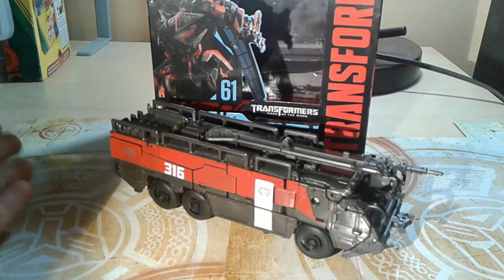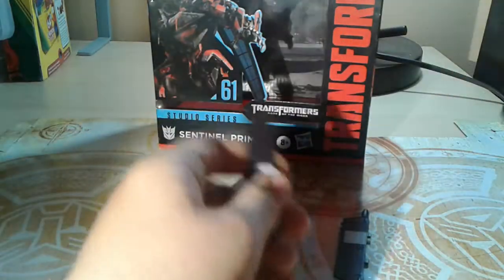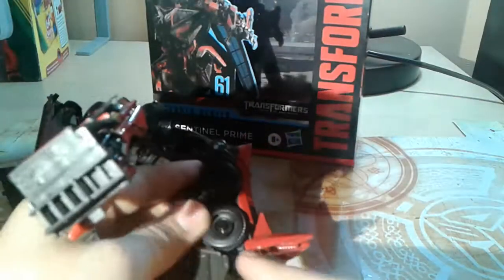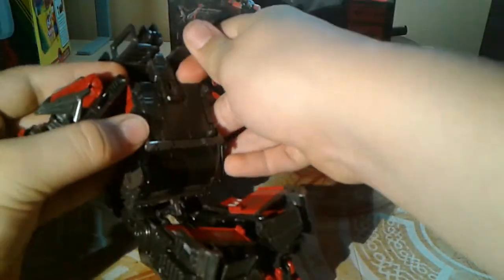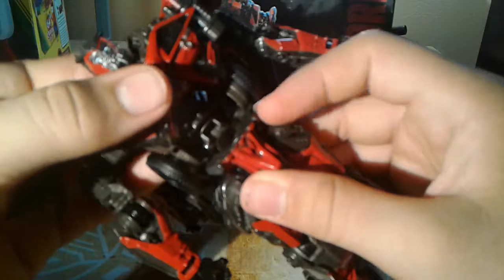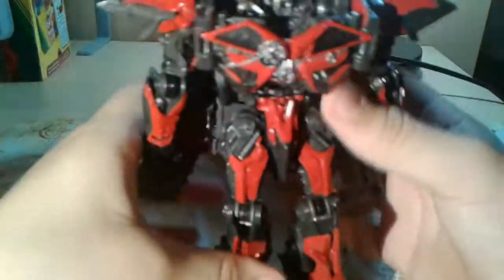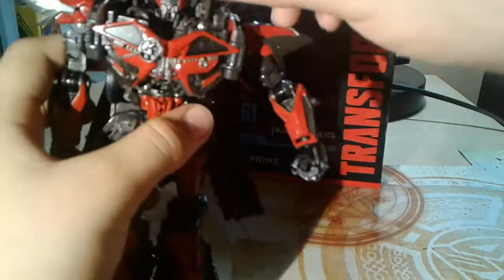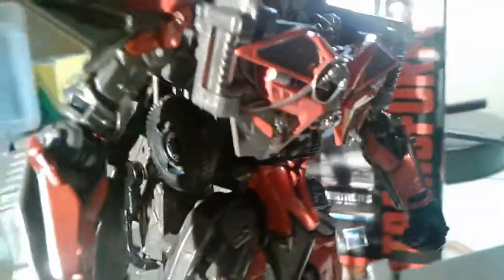Studio series 61 voyager class sentinel prime